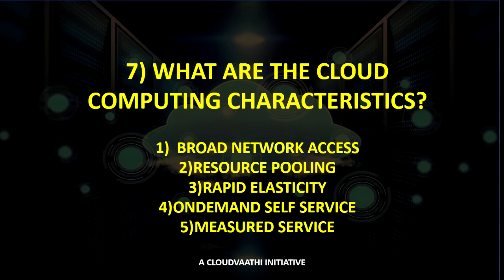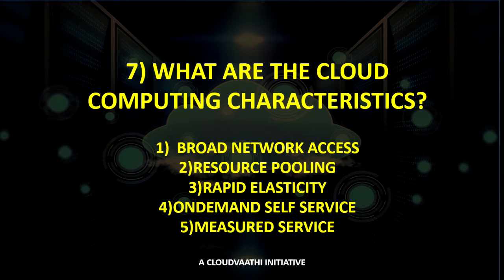7 Cloud Computing Characteristics